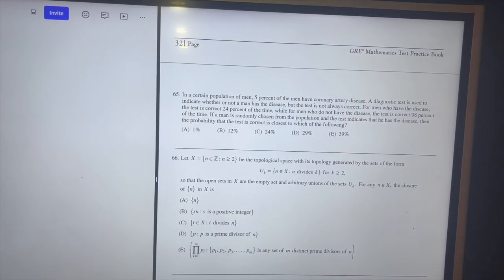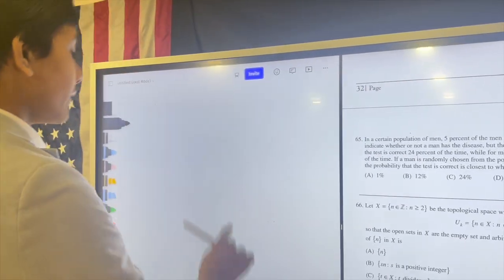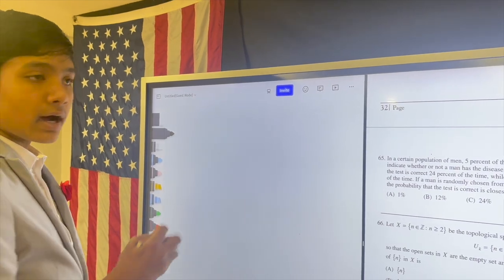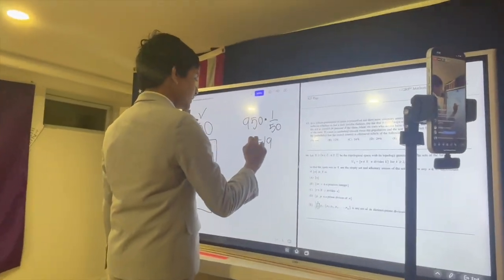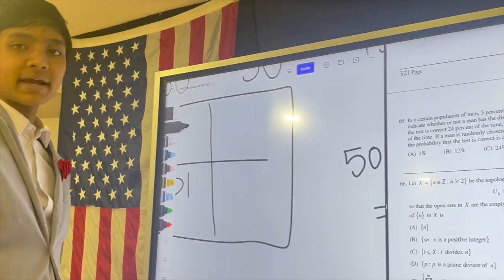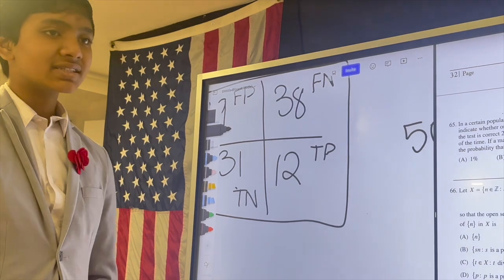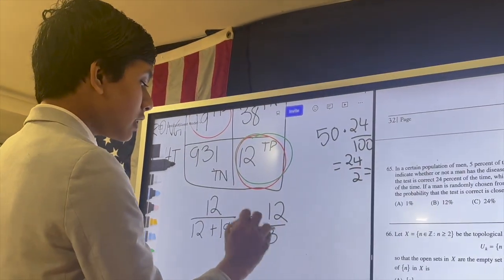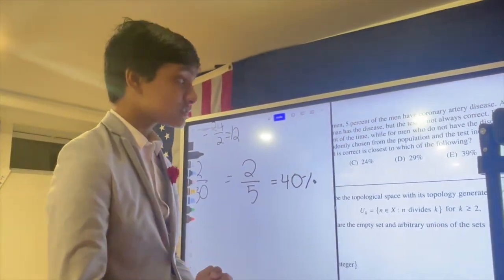GRE Math Subject Test : Probability